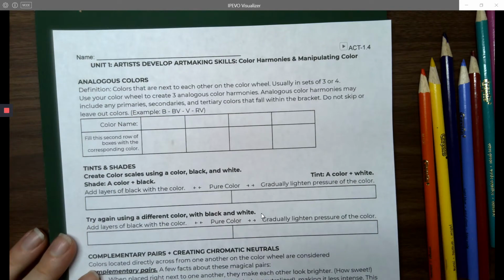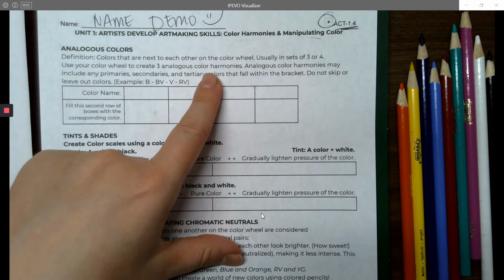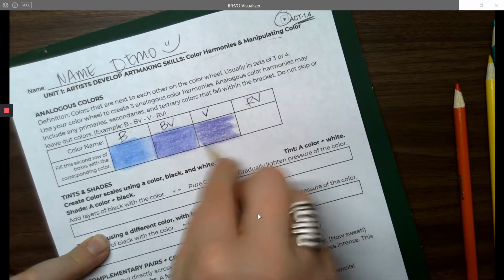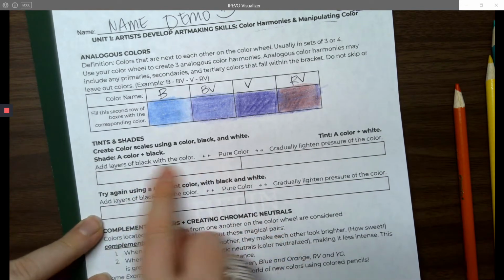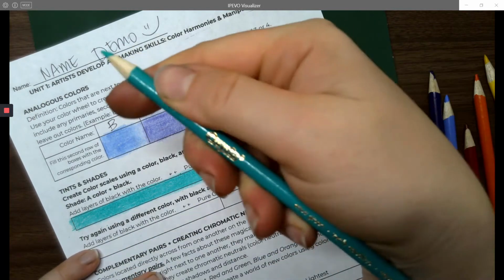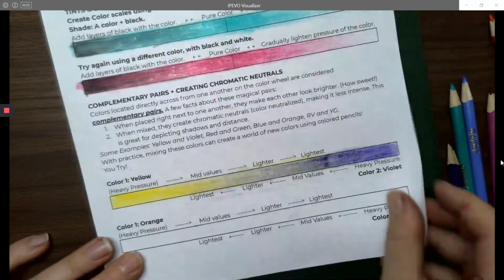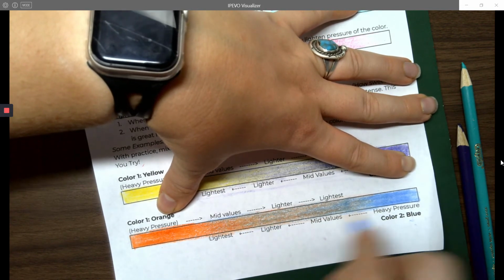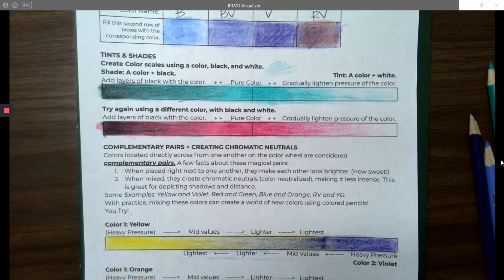ACT-1.4 Color Harmonies - Manipulating Color with Colored Pencils